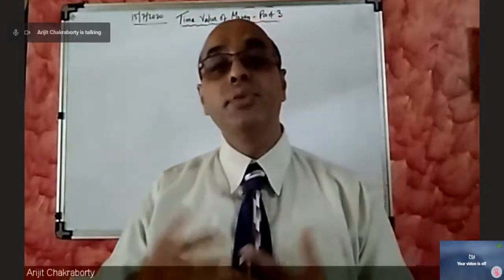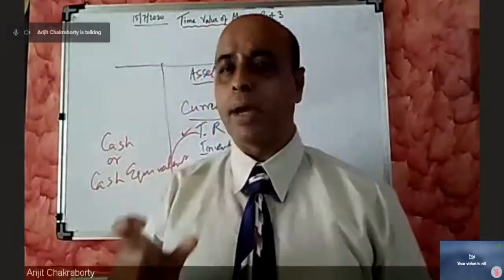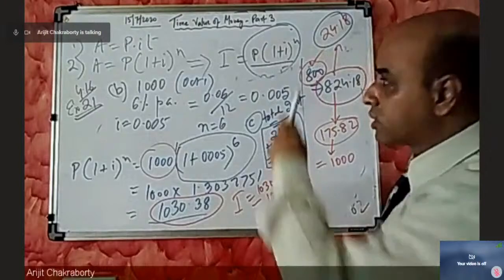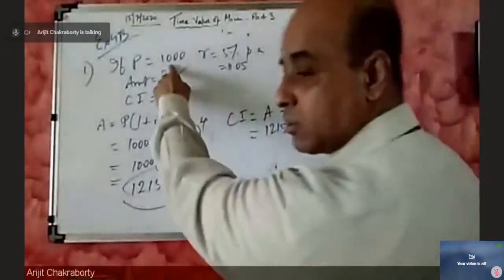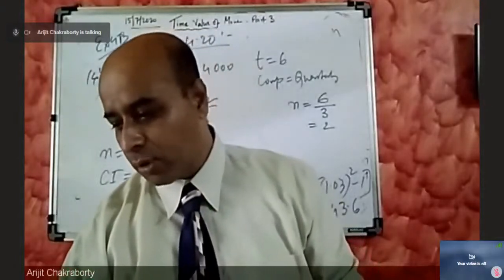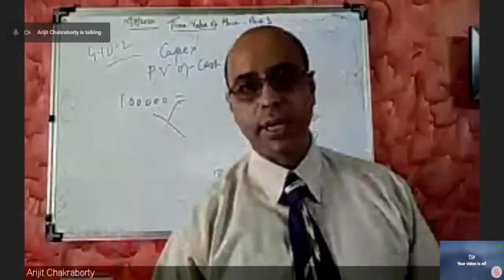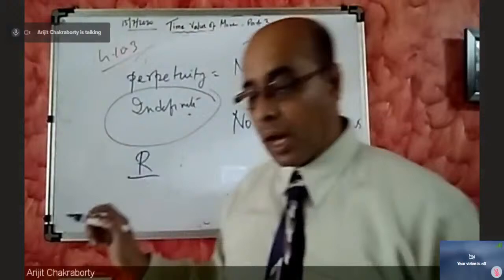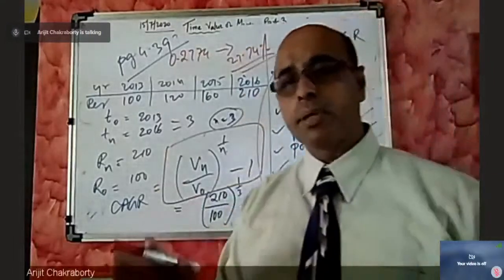Foundation: Paper-3: Afternoon session- 15.07.2020